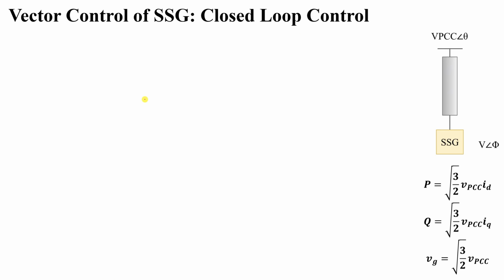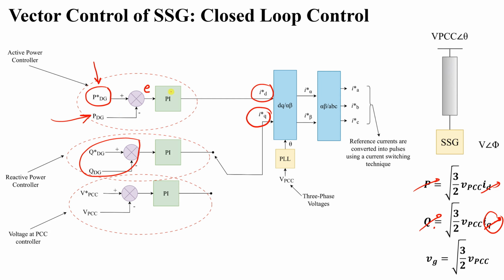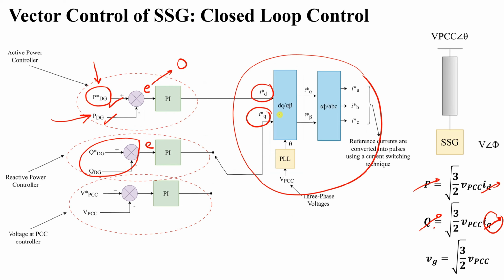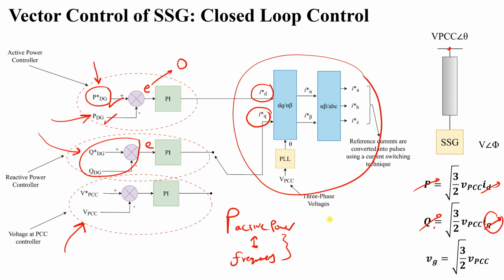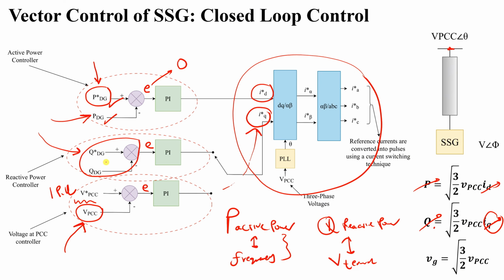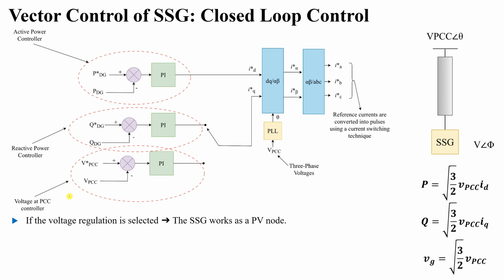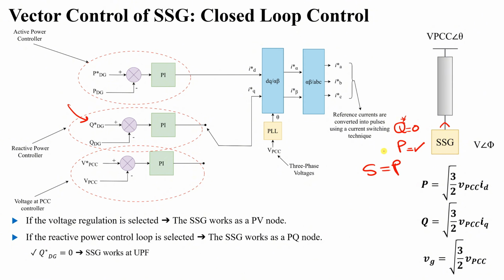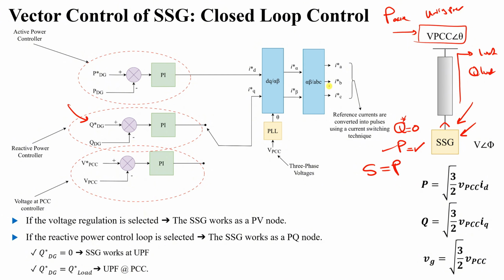Vector Control of SSG - Closed Loop Control - Lesson 9